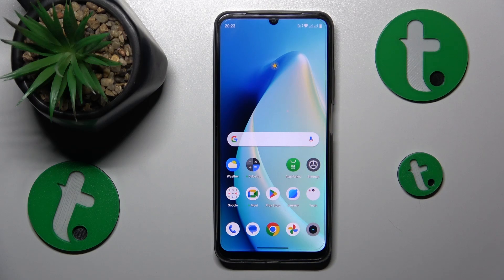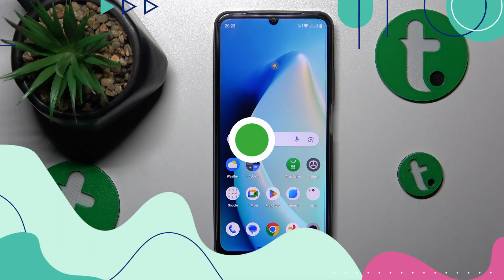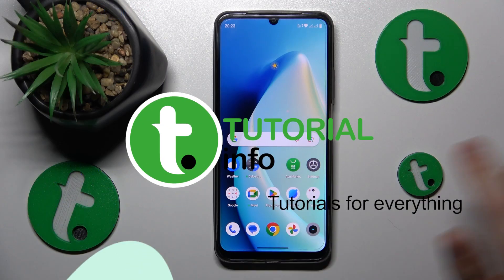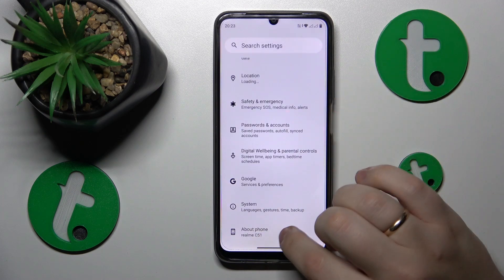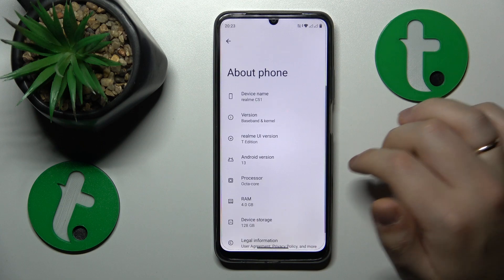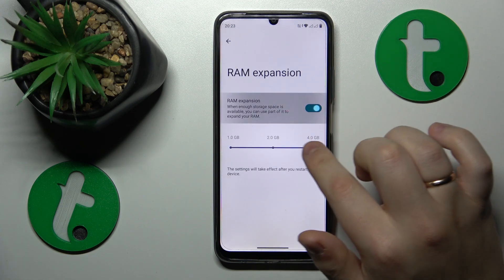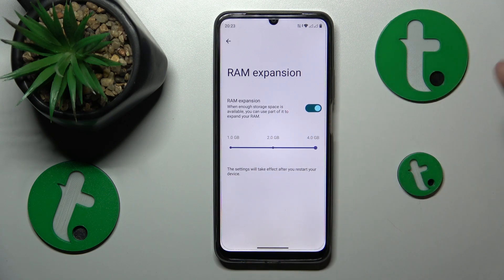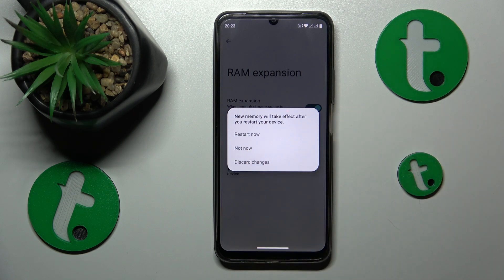How to Extend the RAM Amount on REALME C51 - RAM Expansion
Unlock the full potential of your REALME C51 with our guide on enabling the RAM expansion feature. Watch this video to learn how to boost your device's performance by expanding its available RAM. With this handy feature, you can run more apps smoothly and multitask like a pro. Don't miss out on this performance upgrade - check out our tutorial now!

How to enable the RAM expansion feature on REALME C51? How to turn on the RAM Plus option on REALME C51? How to increase the RAM amount on REALME C51? How to add extra RAM gigabytes on REALME C51?